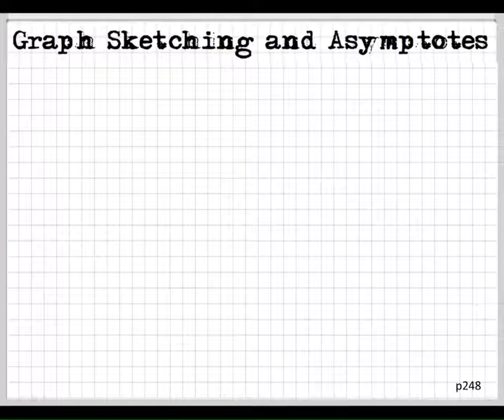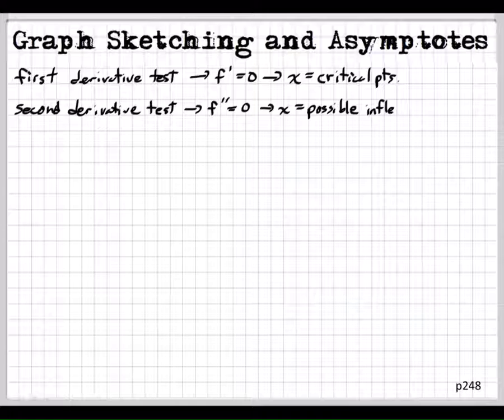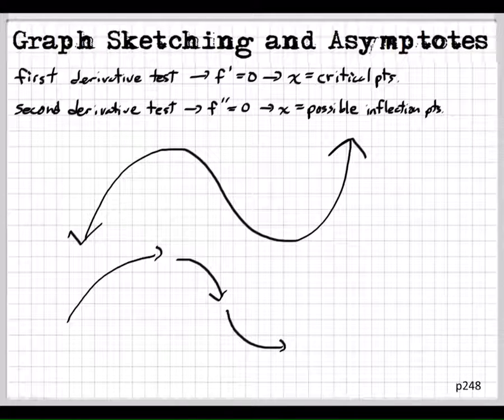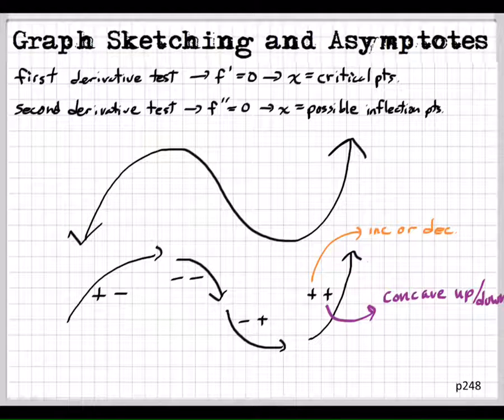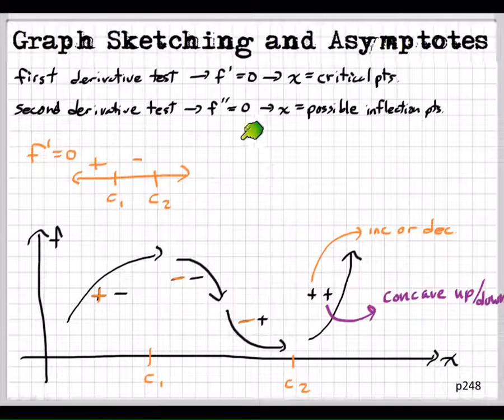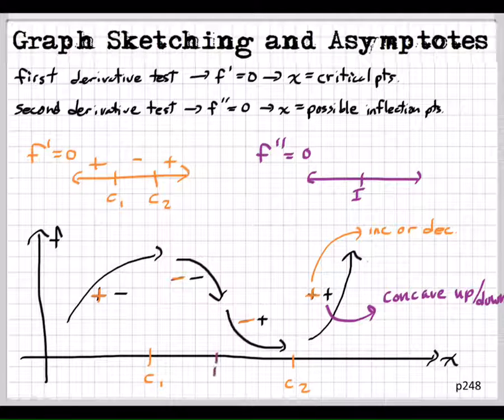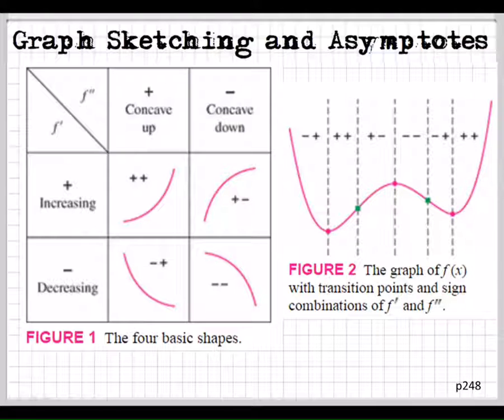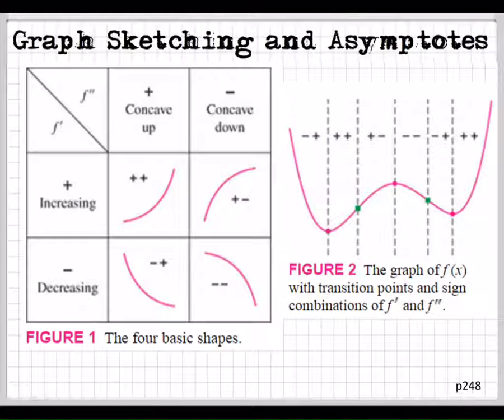Using double signs to sketch curves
How do you sketch a curve?